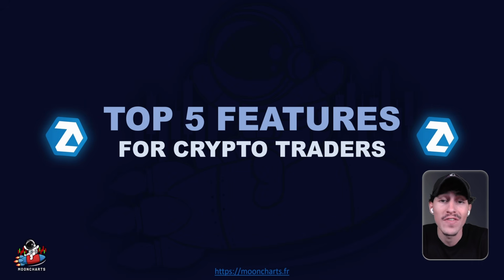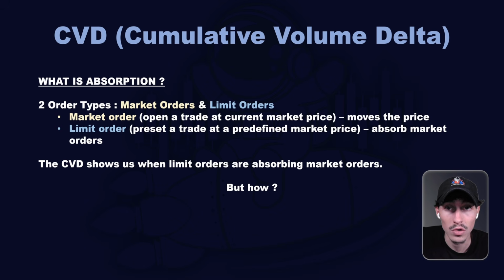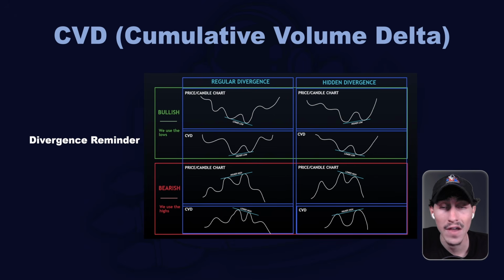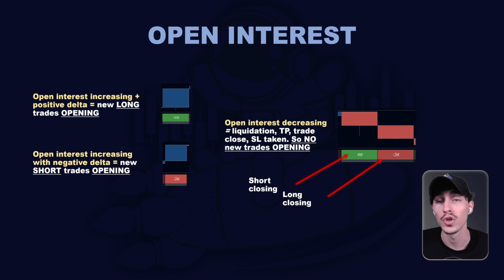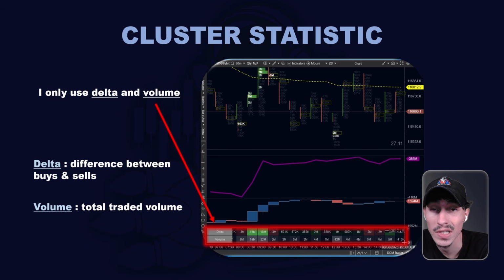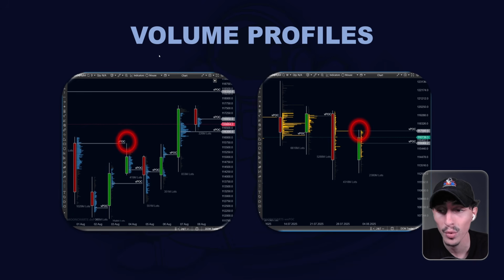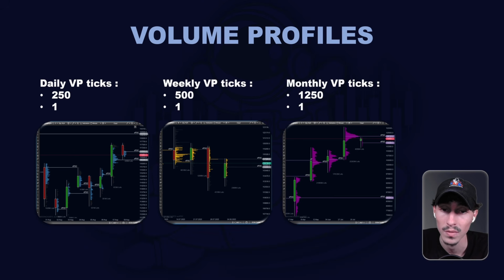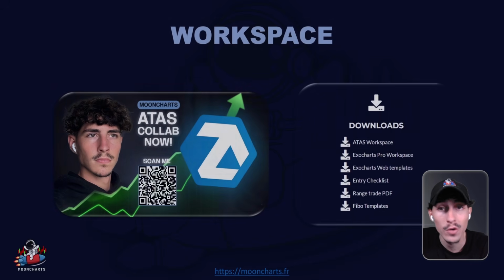5 Tools Every Crypto Trader Needs to Know!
Follow Matheo (founder of Mooncharts and full-time crypto trader for 7+ years)

Learn the 5 essential ATAS tools every crypto trader needs! This video covers CVD, Open Interest, Cluster Statistics, Volume Profiles, and TPO, helping traders make smarter decisions on Bitcoin and altcoins. Stay updated with our tutorials, live streams, and expert technical analysis to improve your crypto trading skills.